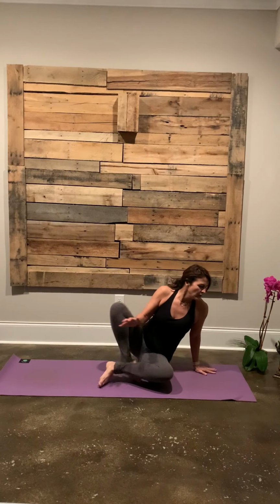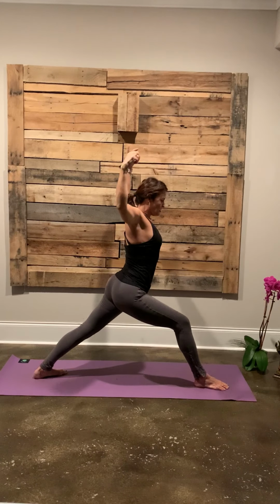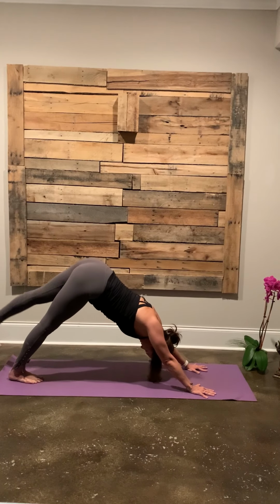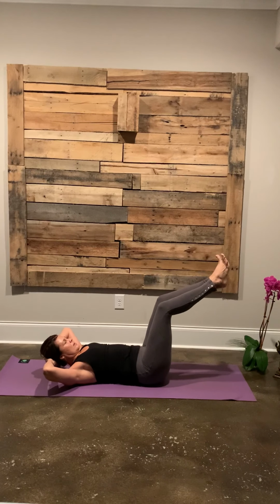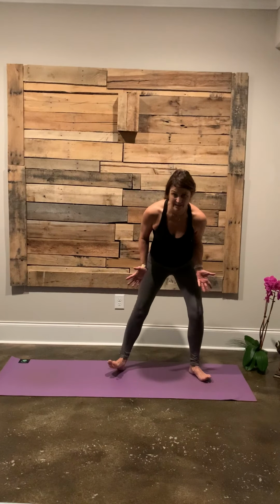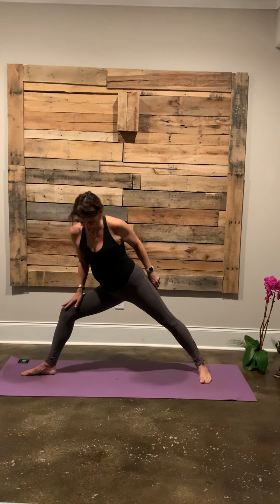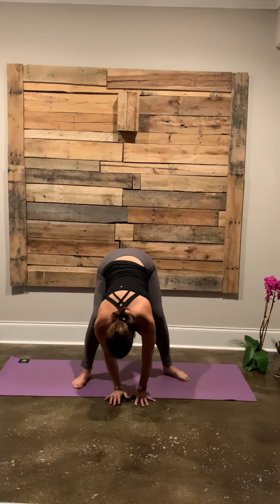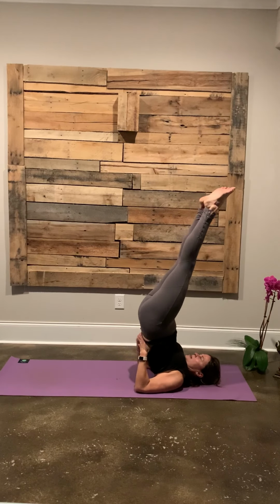Yoga Flow - Birds of Paradise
Join Jen Fisher for this fun one hour vinyasa flow class that will prep your body to play with so more challenging poses, such as crow, birds of paradise, funky birds of paradise and super soldier.
This class is meant to be challenging and is not for beginners but for a more intermediate practitioner looking to get present by more challenging postures.

Jen is an E-RYT 500 and has been teaching yoga since 2010. Both her 200 hour and 300 hour trainings were under the Prana Flow umbrella, created by vinyasa pioneer, Shiva Rea. Jen loves to create a playful, challenging flow class that will leave you energized and with a state of calm to carry into your day.

Please consult your physician before attempting this practice. When practicing yoga or attempting any form of movement or exercise, there is always a risk or injury.  If you choose to take this class, you are doing so voluntarily and assume all of the risks associated.
Jen Fisher Yoga (Jen Bluestone Yoga, LLC)